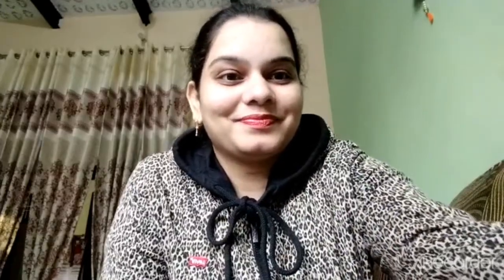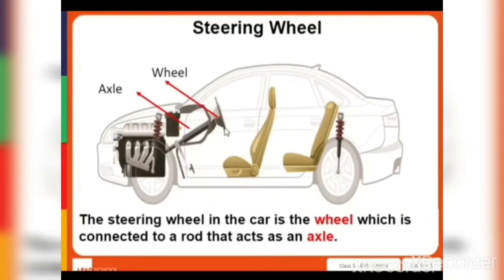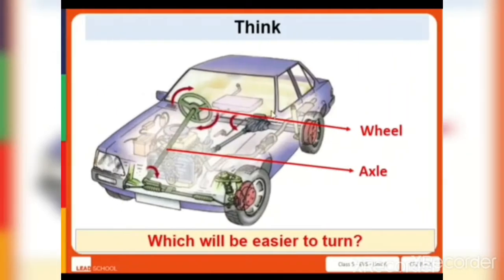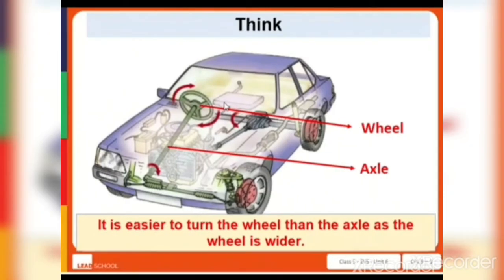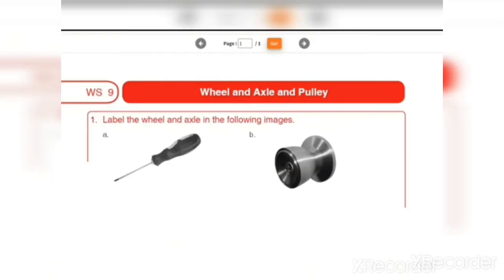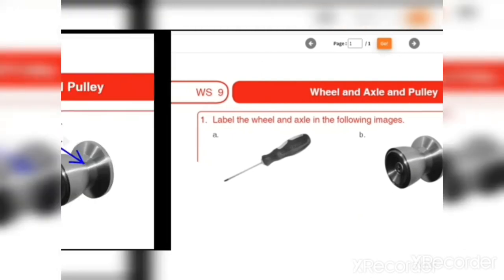Class-5th EVS Day-11 Unit-6 (Force and Simple Machines)